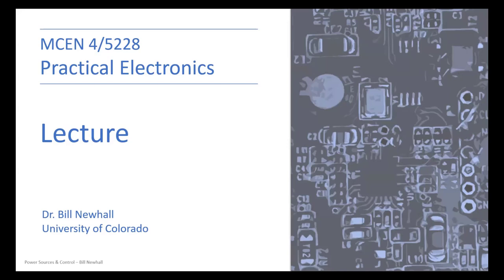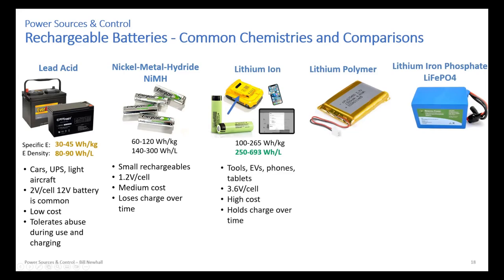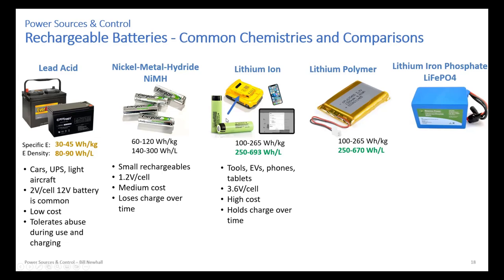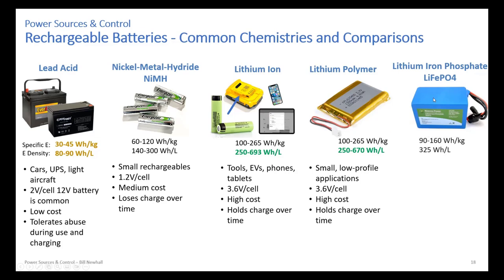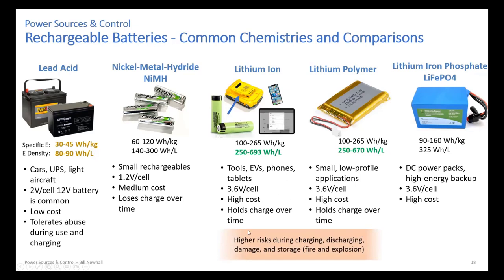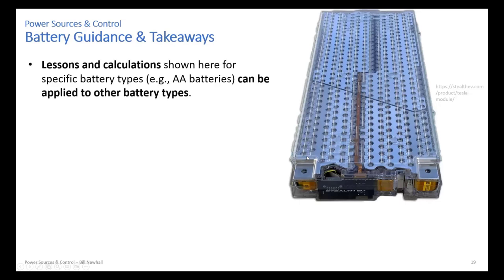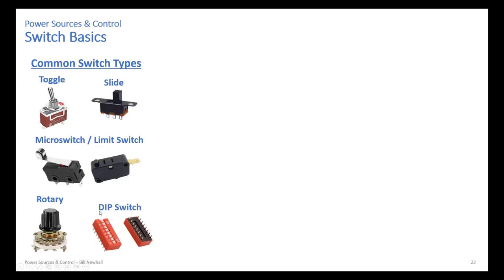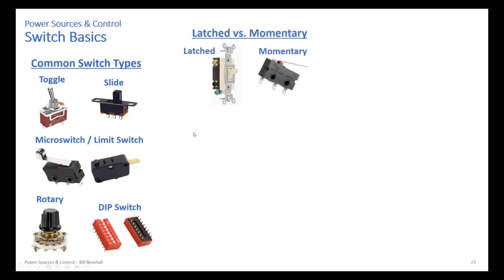Practical Electronics - Lecture 10 (Fall 2023)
• Rechargeable Batteries
• Solar Panel Basics & Energy Calculations
• Intro to Switches, Relays, and Transistors